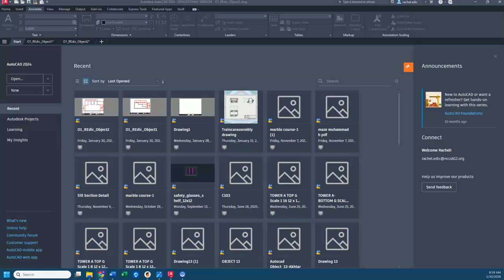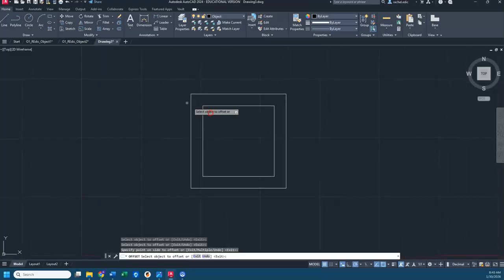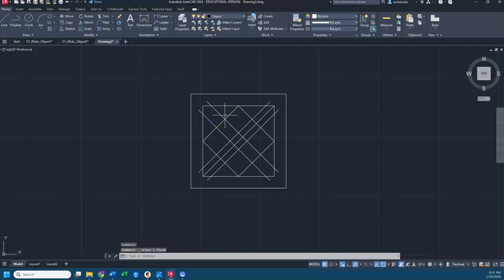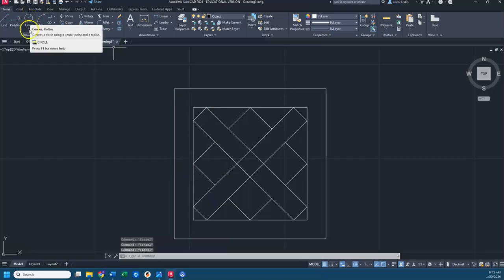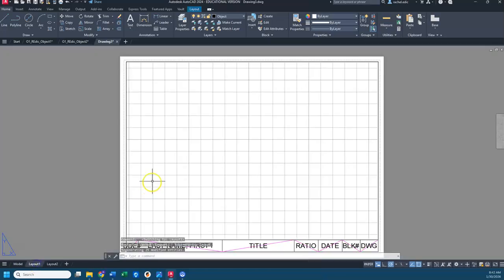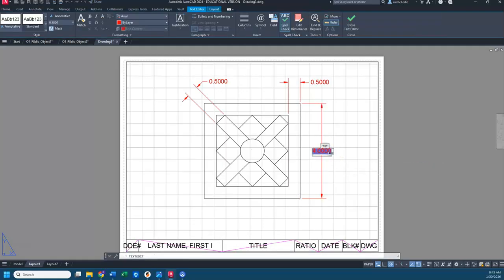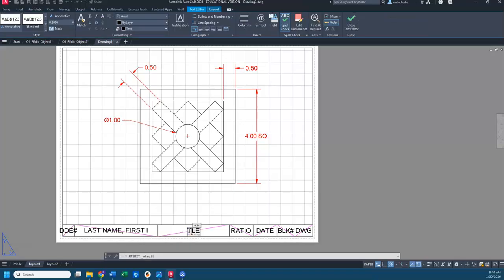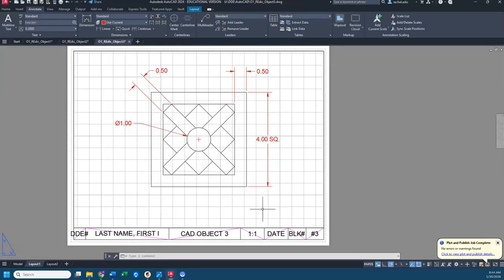2026 CAD Object 3